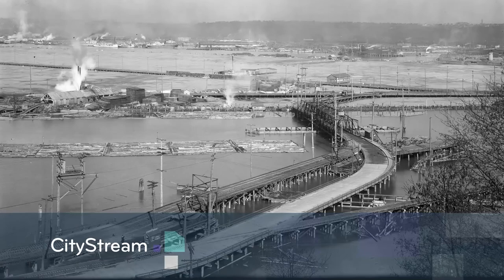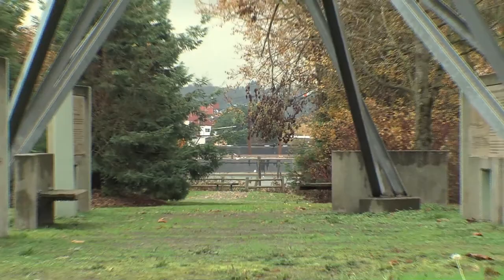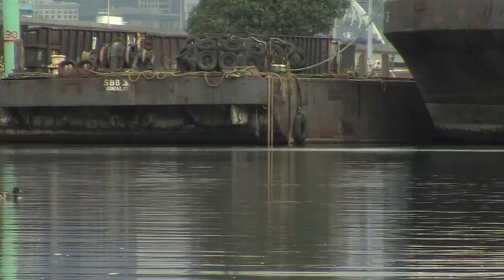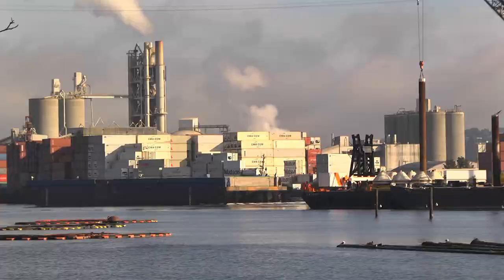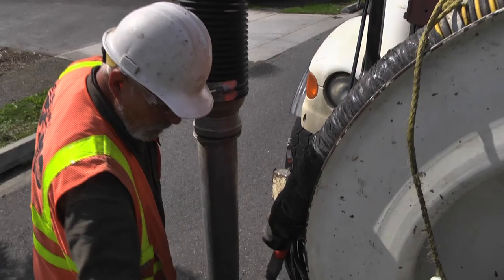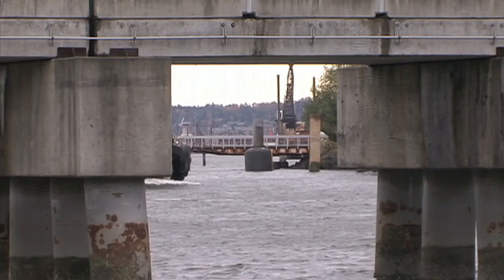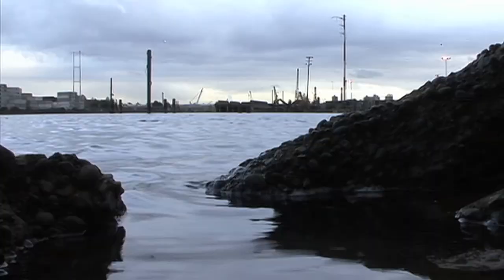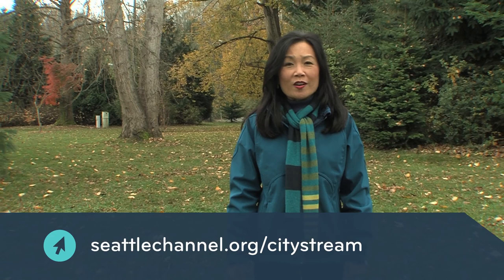CityStream: Along the Duwamish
Take a trip downstream on Seattle`s largest river, the Duwamish. We`ll dive into the rich history of this waterway and its shores, going as deep as the earliest settlers and the first industry to line the river`s banks. Hear from the people who call this place home and are working to clean up the industrialized estuary after years of pollution. Find out how you can help out with the revival of this vital ecological spot. Join host Josephine Cheng from the Port of Seattle Park along the banks of the Duwamish River for these stories and more..